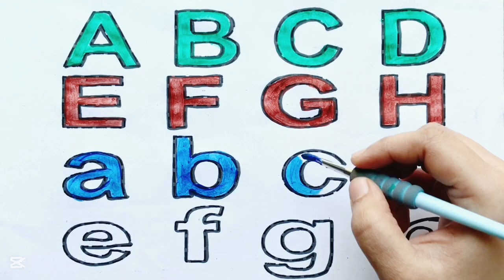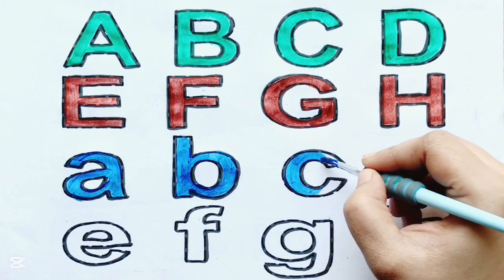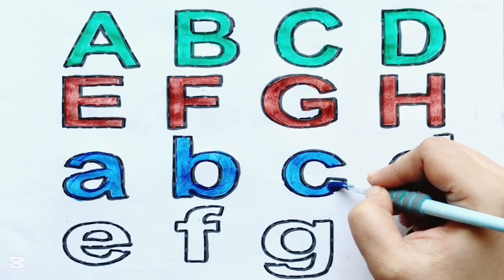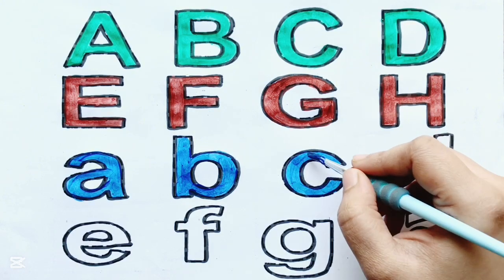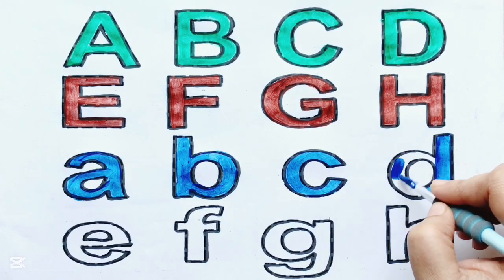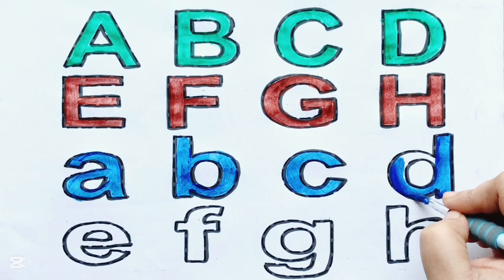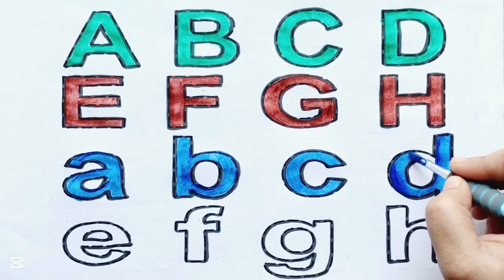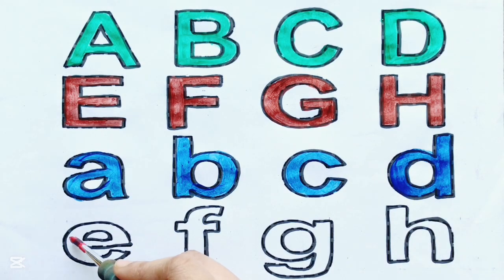Kids ABCDEFGH Draw and Paint Step by Step / ABCD, ABC Drawing, Phonics Song For Preschool Kids